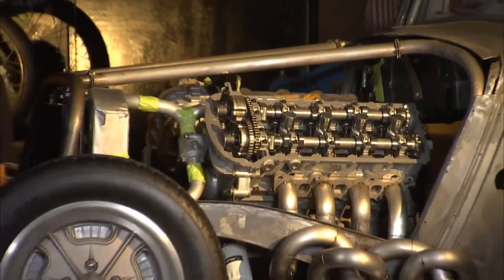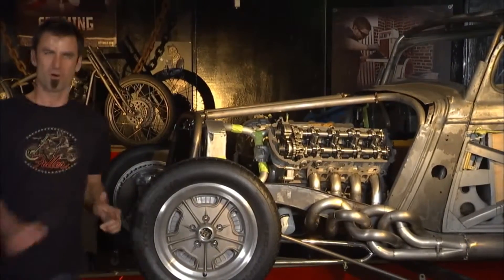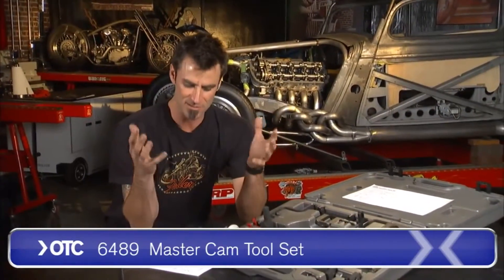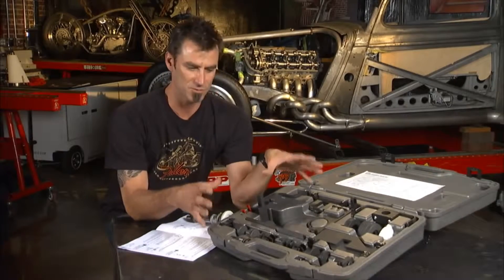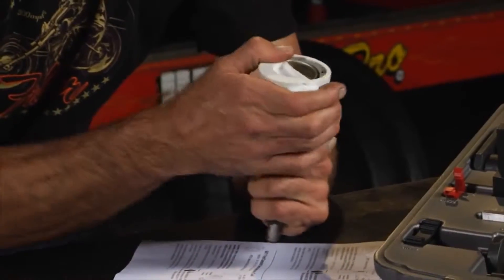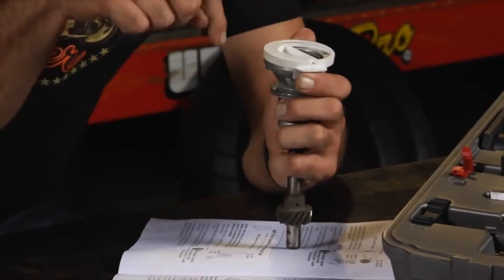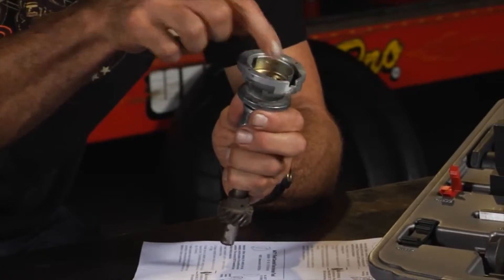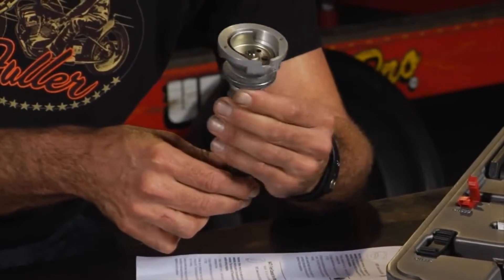OTC Tools OTC6489 Ford Master Cam Tool Set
The OTC Ford Cam Tools ensure correct cam timing when servicing timing belts, chains, head gaskets or other valve train repairs. The 22 tools in the OTC6489 Master Kit cover 1992 thru 2002 applications and comes in a molded storage case.